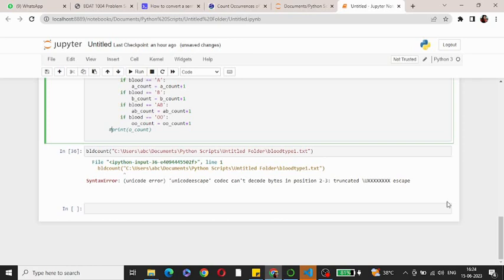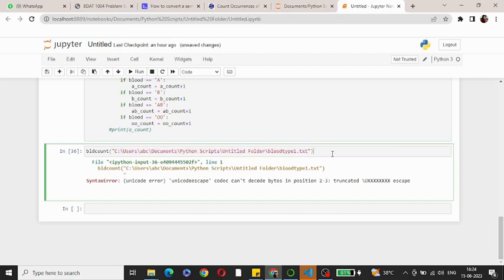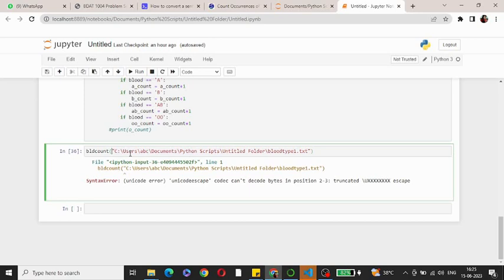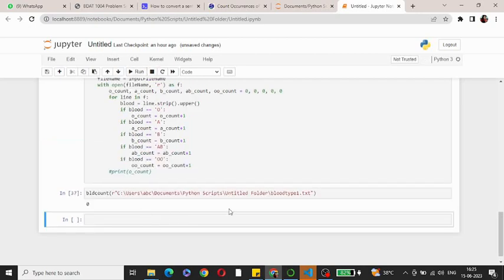Fix Error : SyntaxError Unicode error unicodeescape codec can't decode bytes in position 2-3 Python